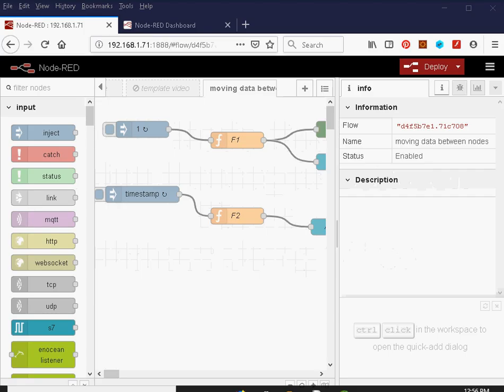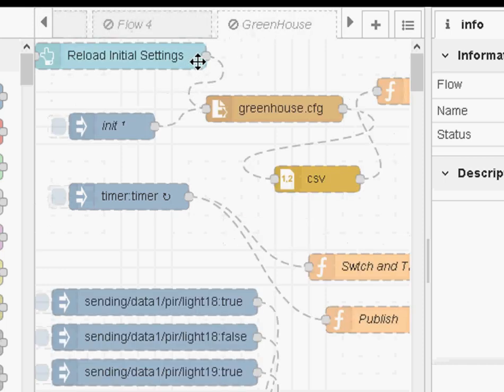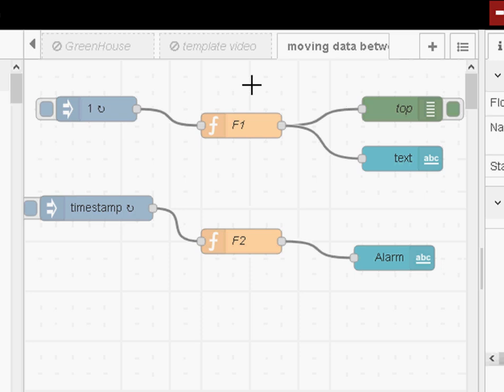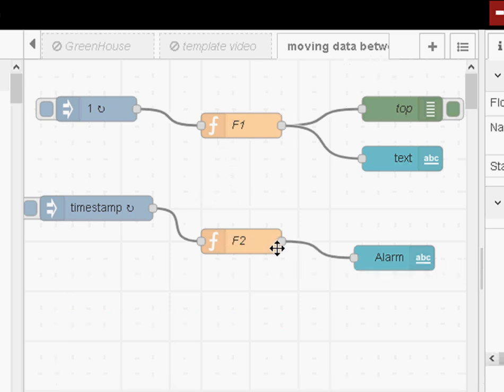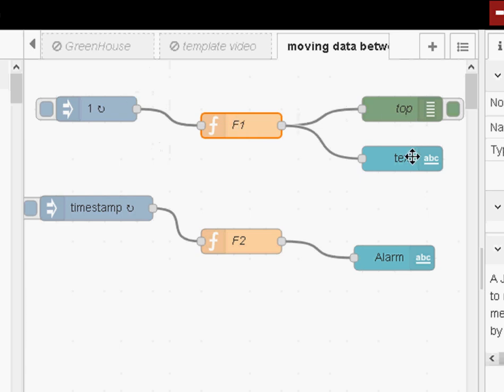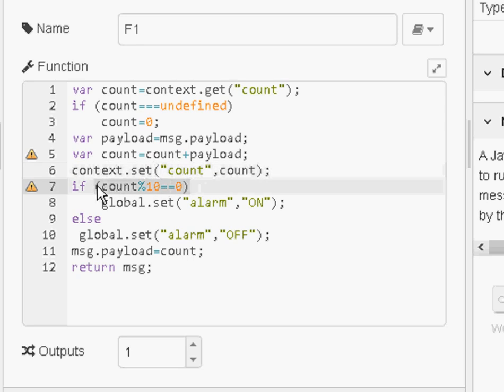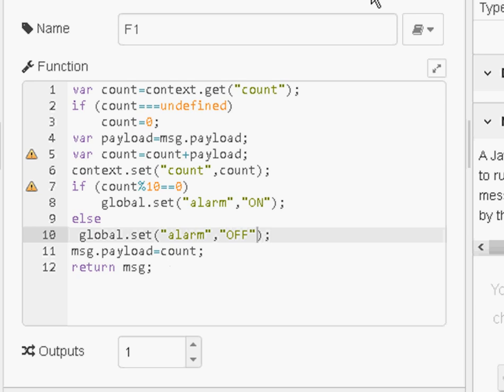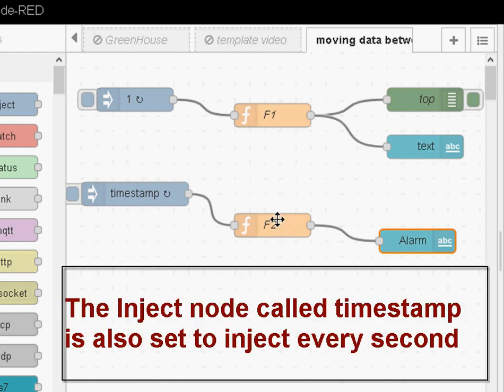Node-Red- Moving Messages Between Flows Without Wires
In this video tutorial we look at how you can move messages and data from one flow or flow segment to another flow without having to wire them together.
This technique is very useful as often it is impractical or complicated to wire the flows together.
The video uses a very simple flow to demonstrate the technique of using global or flow object variables to accomplish this.

Node red variable tutorial covers flow and global objects and included video

How to Store Data In Node Red Variables Video